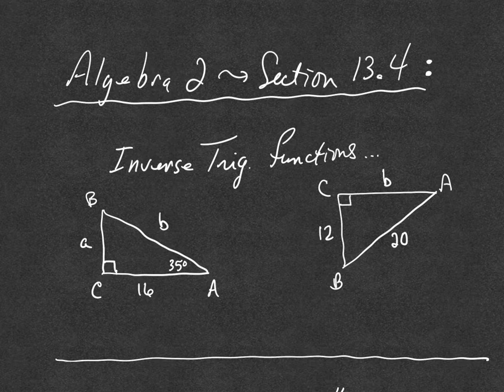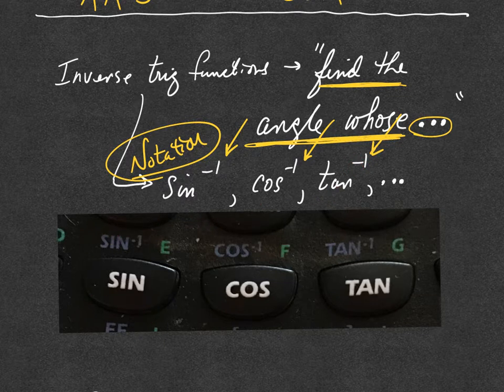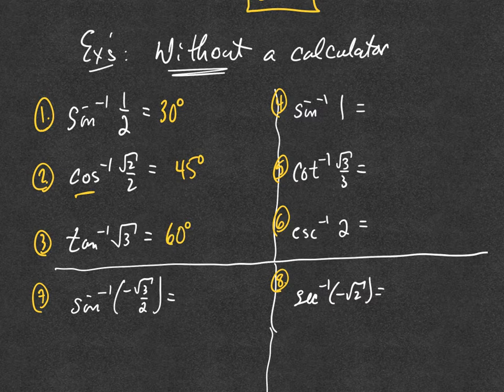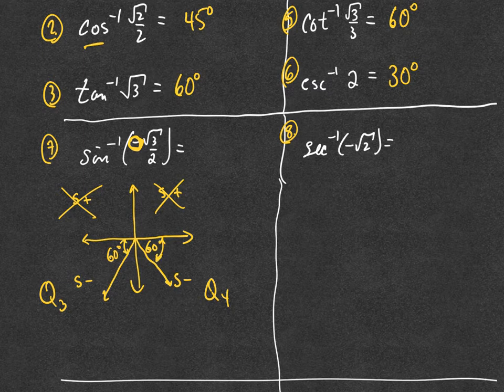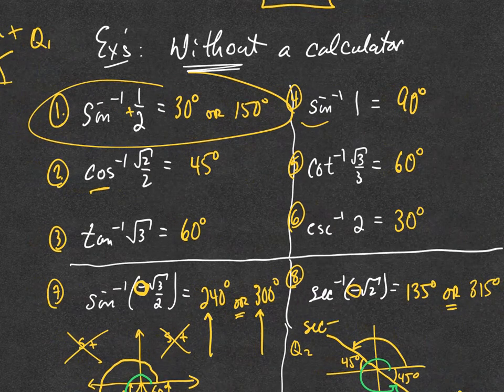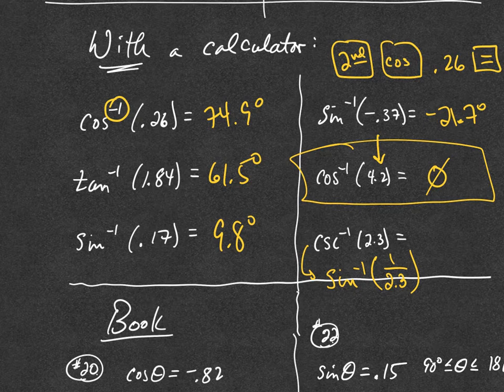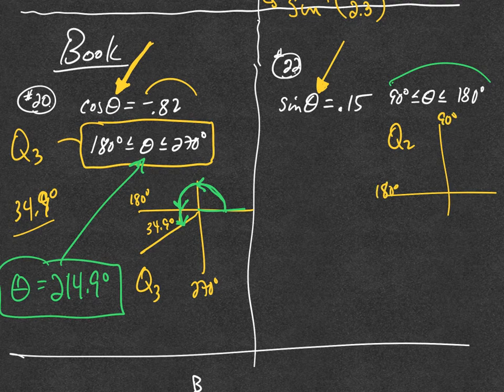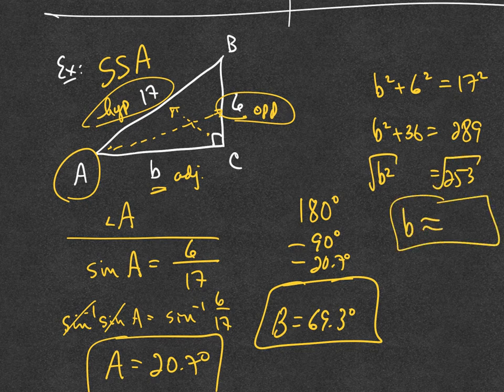Algebra 2 13 4